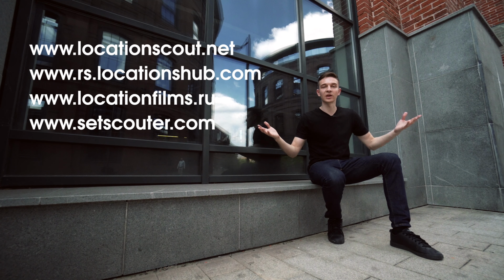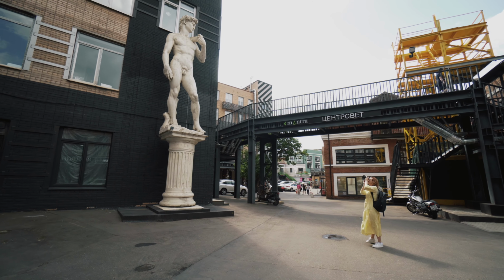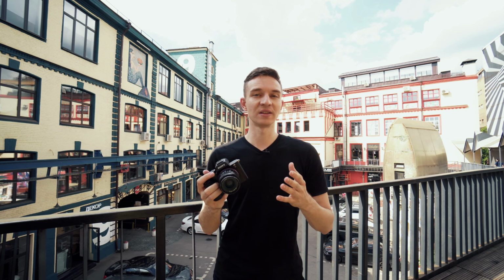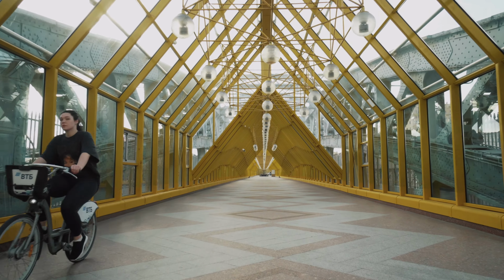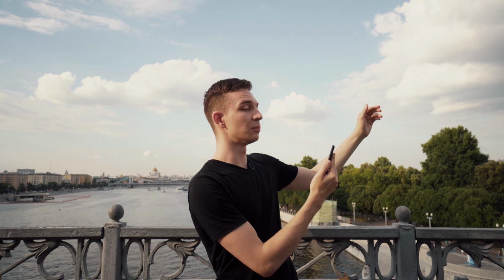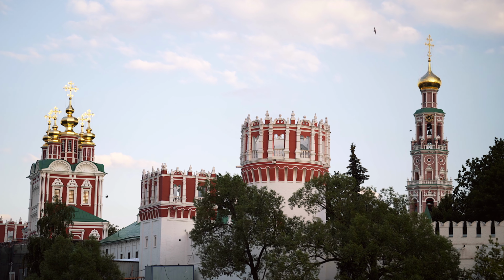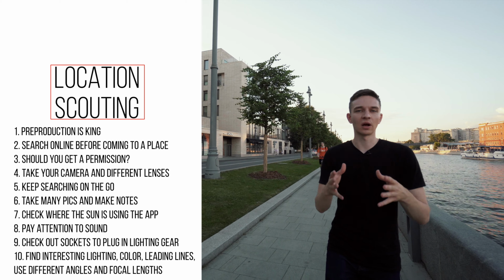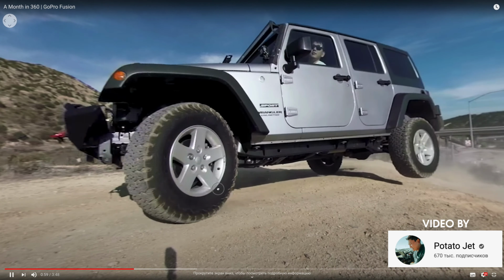Location Scouting | Top 10 Tips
How to find an interesting location? What are the nuances of Location Scouting? Where can I take awesome pictures and shoot great video? Location Scouting is a crucial part of any photoshoot or filming. A good location in my opinion is a half of shooting success. So here are my Top-10 tips on location scouting in Moscow!

00:00 - Location Scouting in Moscow
00:30 - Preproduction is king
00:45 - Location Scouting Online
00:59 - Awesome shooting location in Moscow
01:19 - ART PLAY | good location in Moscow
01:37 - Shooting permission and drone laws on a location
01:49 - Camera and lenses for location scouting
02:11 - Keep watching while location scouting
02:33 - Make notes while looking for a location
02:46 - Check where the sun is | Sun Location App
03:10 - Sound and location scouting
03:28 - Interesting locations in Moscow
03:39 - Indoor location scouting nuances
03:53 - What is important | Location Scouting
04:20 - Insta 360 camera for location scouting
04:38 - Quote and Question of the episode
04:48 - Top-10 tips on location scouting

Every Thursday I'll be posting a new video about different tech and tips about shooting video.